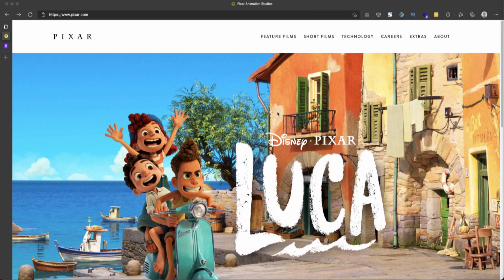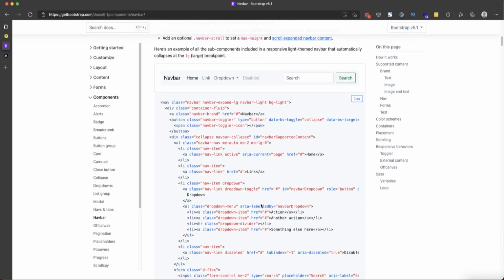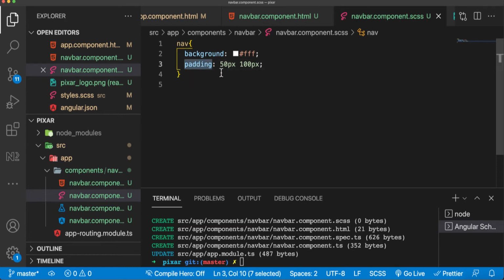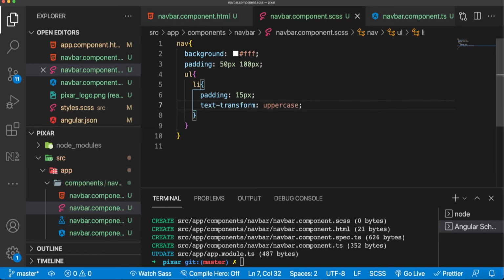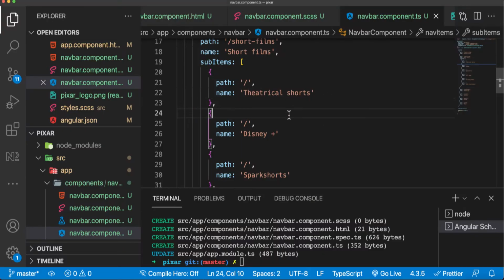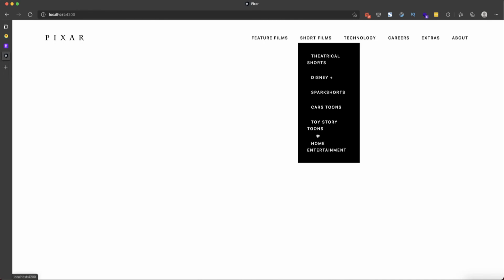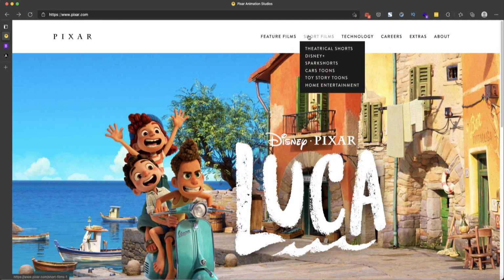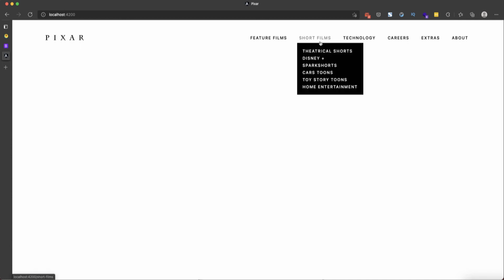Angular Bootstrap Navbar Using PIXAR Template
Create Pixar Navbar using Angular + Bootstrap!
How to create real world components?

The video shows you tips and tricks while creating angular components as well as bug hunting :)

Video content:

00:00 Intro
00:16 Installing and importing bootstrap
04:16 Creating navbar component
05:53 Using bootstrap navbar template
08:17 Adding and importing assets TIP
13:26 Array of navbar items in TS
23:40 Adding sub nav
34:10 Bug hunting
35:28 Explaining the bug
28:25 Animating sub nav appearance in CSS
43:42 Final result
45:00 Outro